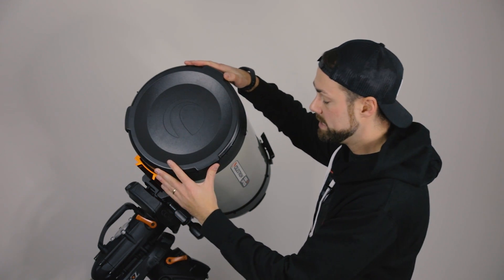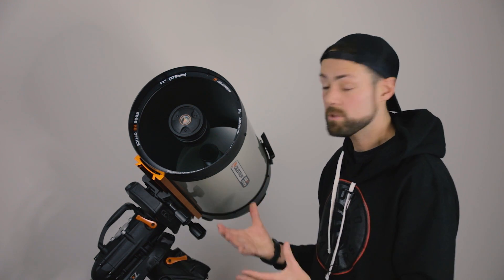Building a Telescope Rig to PHOTOGRAPH GALAXIES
In this video I share my progress putting together a new telescope rig for astrophotography.

This telescope has a focal length of 2800mm, and is perfect for collecting light on small galaxies and planets, but not without its challenges.

Although it is completely different than the astrophotography telescopes I usually use, it should offer me a chance to try some new types of photography.

CORRECTION: The image of NGC 281 was taken by Nathan Duso